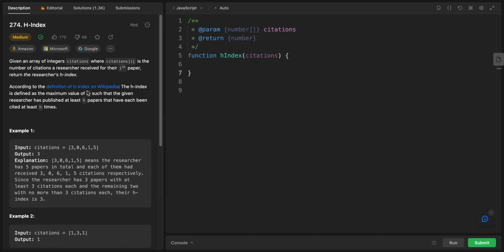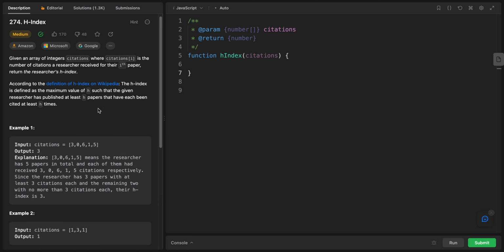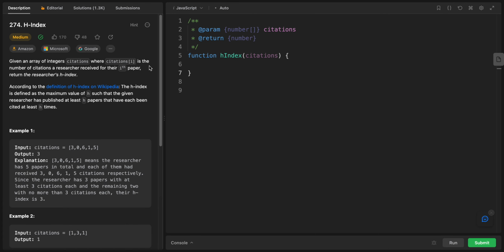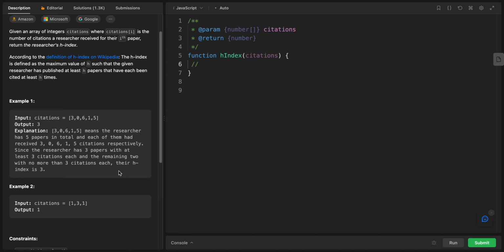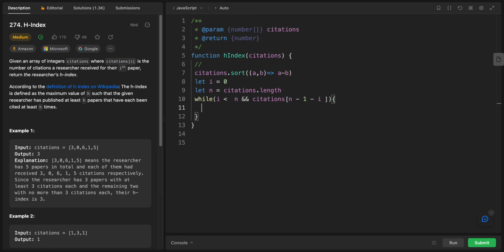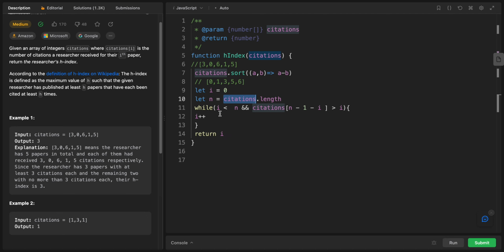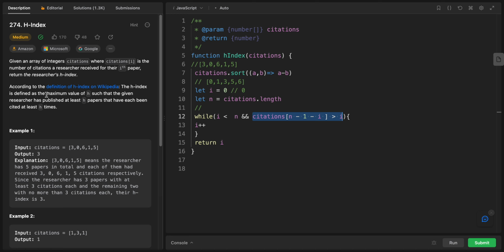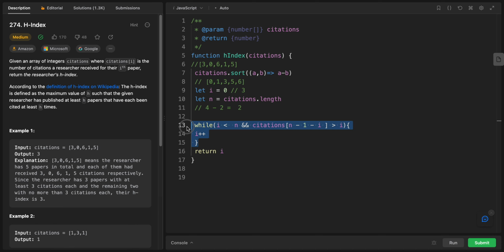Leetcode | Top Interview 150 | Medium | 274. H-Index | Time: O(N) | Javascript